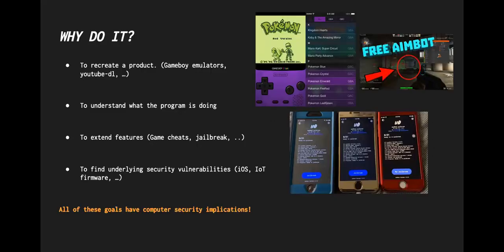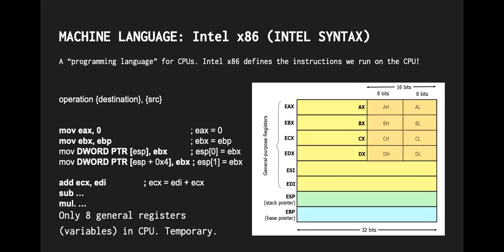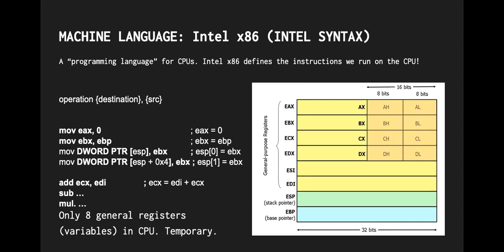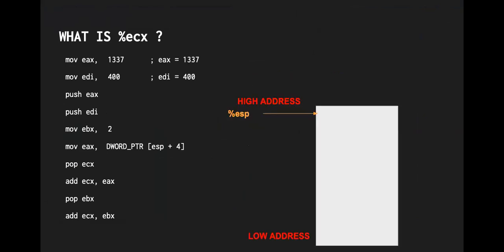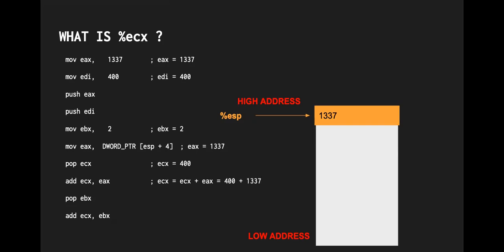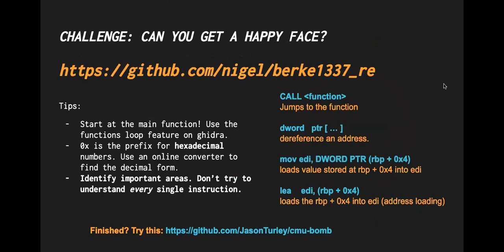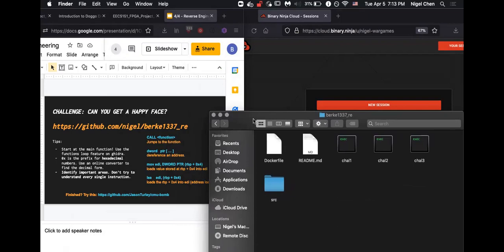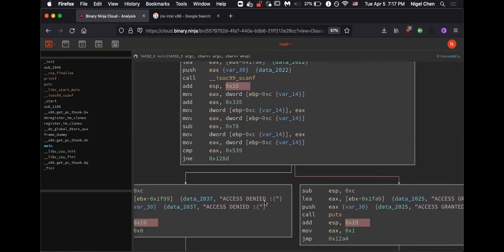Intro to x86 Reverse Engineering [4/5/22]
We go over the basics of reverse engineering programs using Binja disassembler and reading intel x86 assembly!